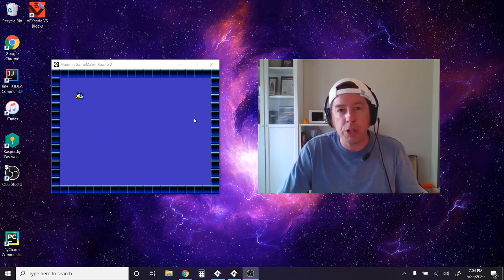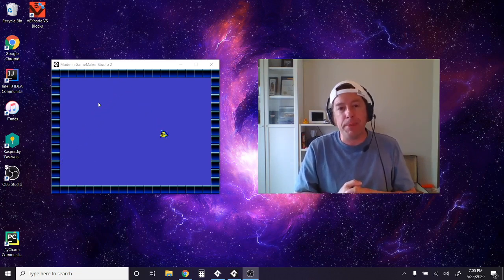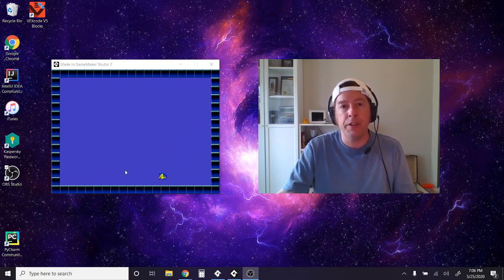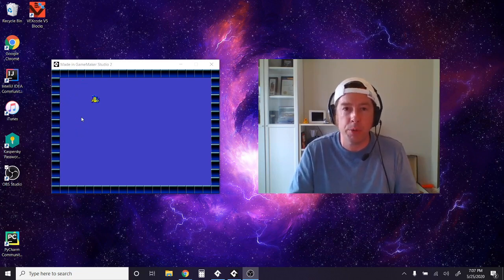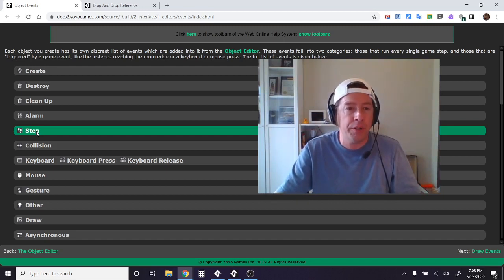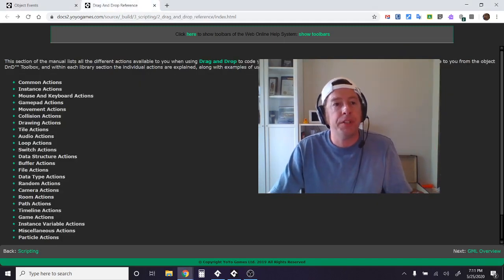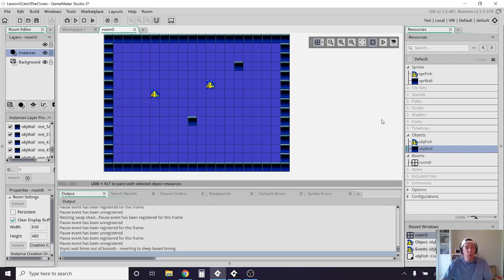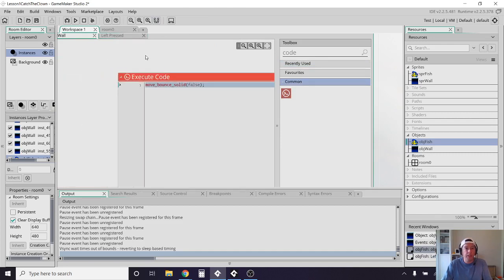GameMaker Lesson 1 - Building Blocks of 2D Games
This video series is an introduction to 2D Game Design using Game Maker Studio by YoYo Games.  The series is designed to be used in a High School or Middle School Computer Science class.

In video 1, Mr. C describes how Rooms, Objects, Events and Actions are used as the building blocks of 2D games.